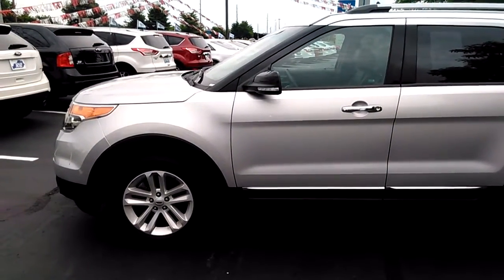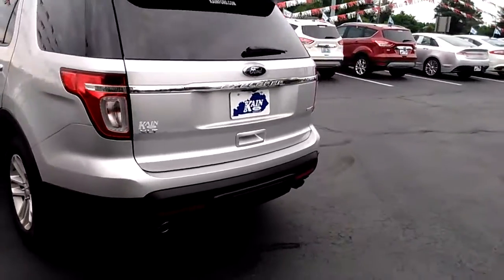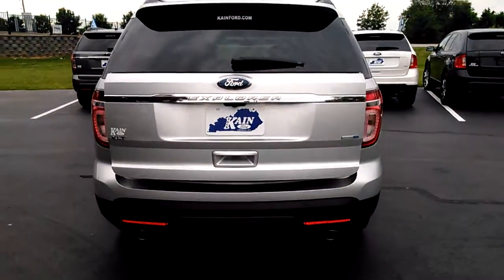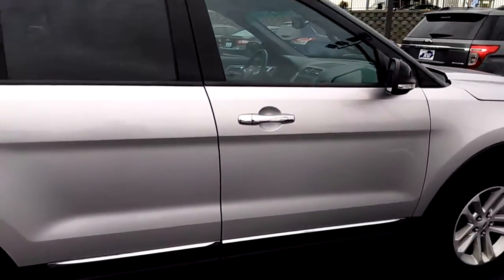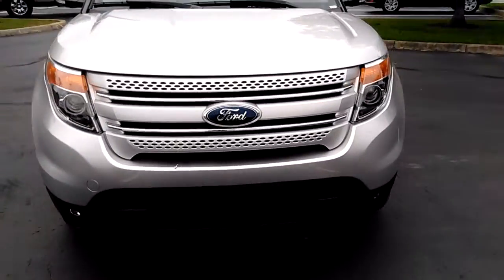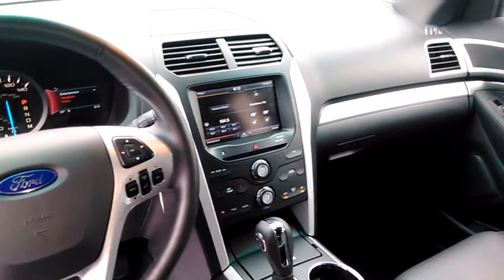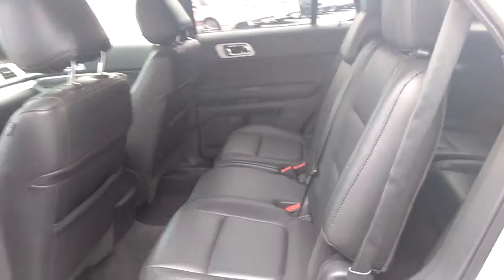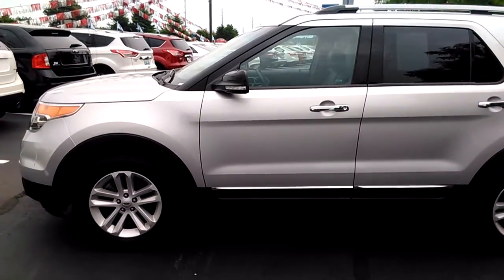2014 Ford Explorer Xlt 24,000 miles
Loaded with leather, my touch, reverse camera, blis mirrors, heated seats, navigation and much more!